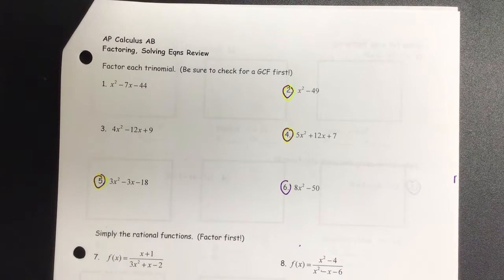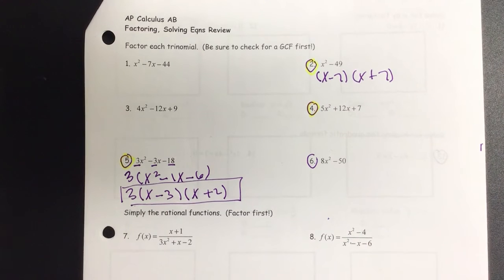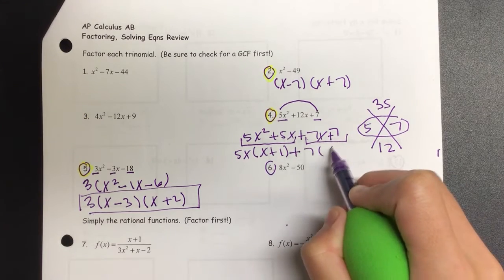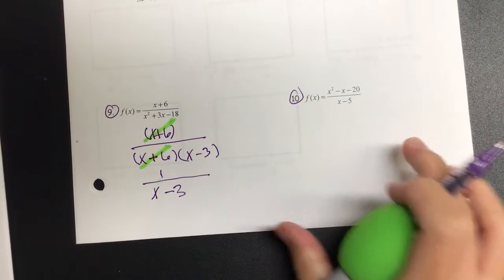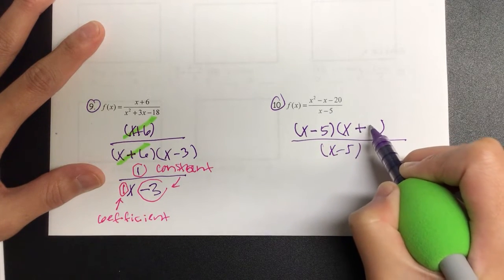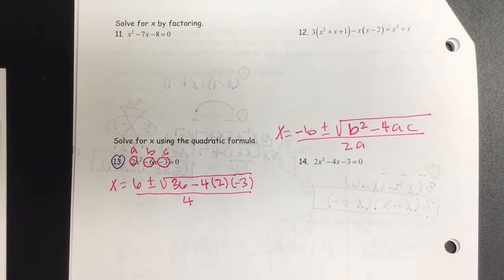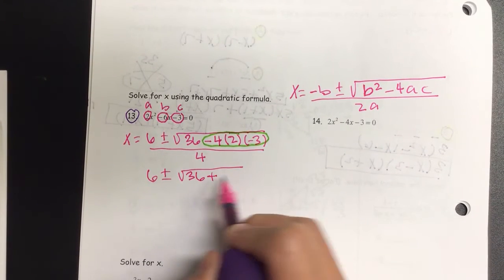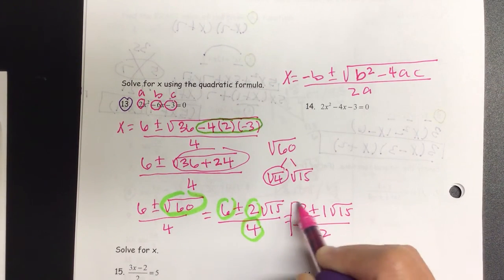Unit 0 vid part 2(factoring)